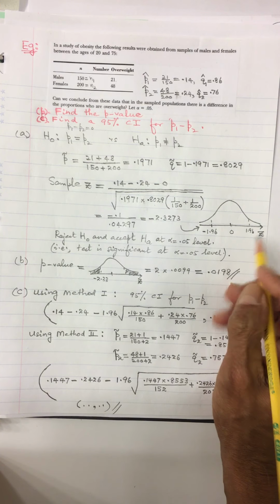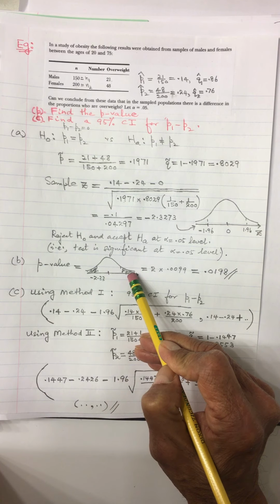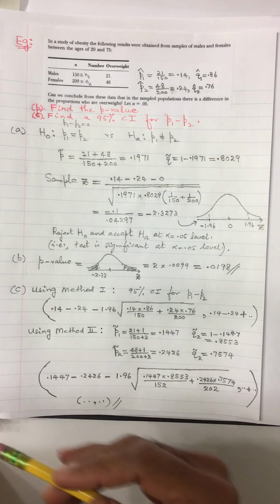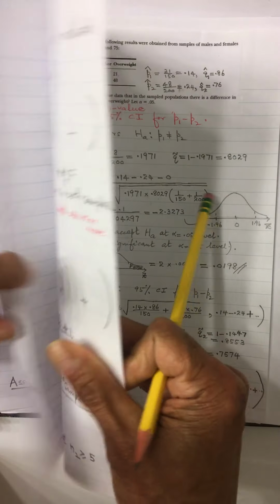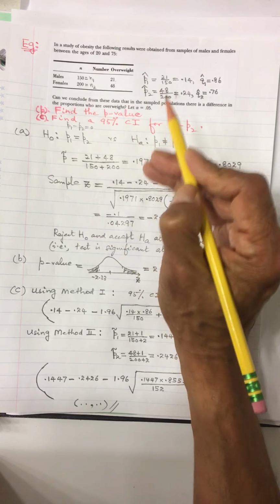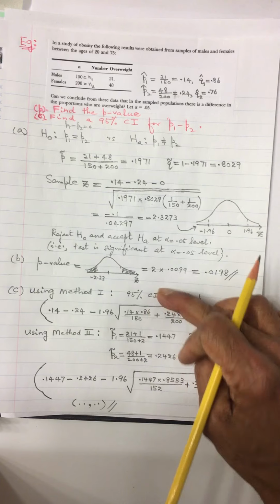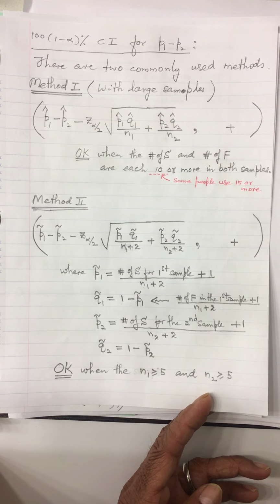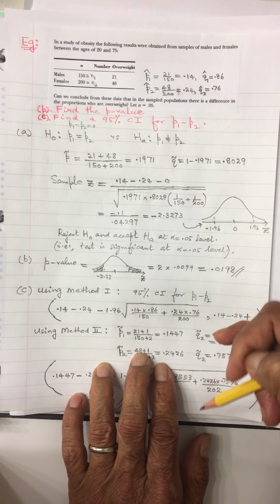Compairing Two PropotionsB